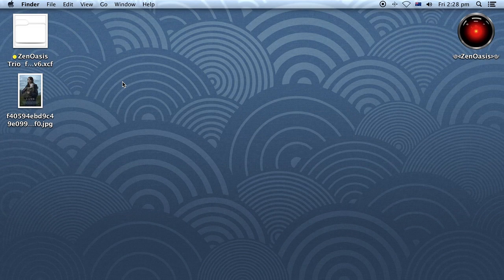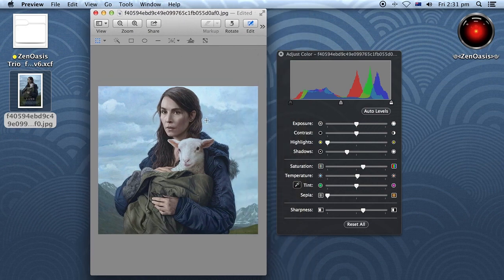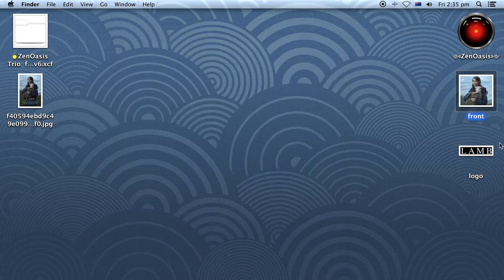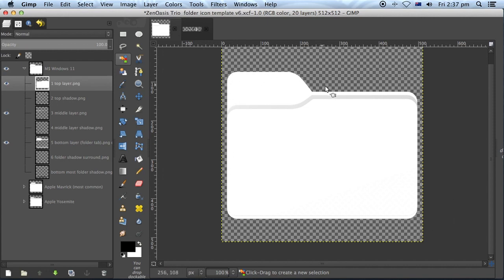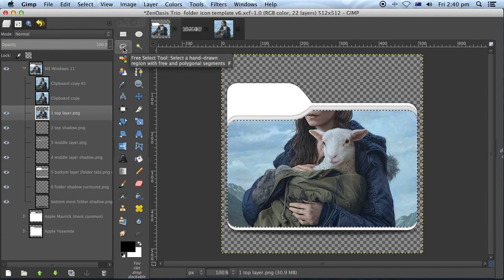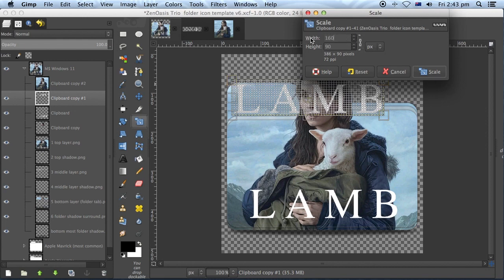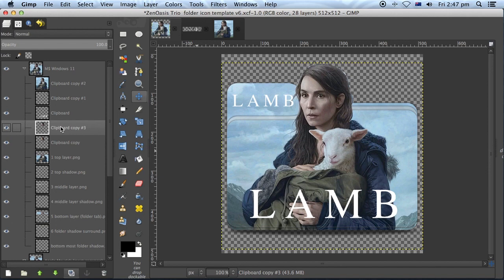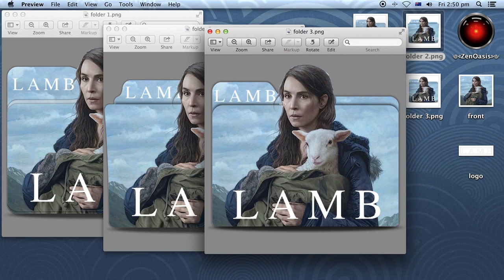Create your own folder icons under 10 minutes! Folder Icon Tutorial with template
G’day!

this is a tutorial to help you create your own folder icons.

this template was created using GIMP, thus it is best used under GIMP software/application, although this template file may also be compatible with adobe photoshop, however the experience could be very different.

this template contains three different folder icon style templates:

1. Windows 11 folder icon style
2. Apple Mac OSX Maverick and earlier folder icon style
3. Apple Mac OSX Yosemite and later folder icon style

hopefully this template and tutorial video will help you quickly get hands on to create your own folder icons.

any feedbacks or comments you can leave below the video, or leave in my folder icon template page.

Have fun!